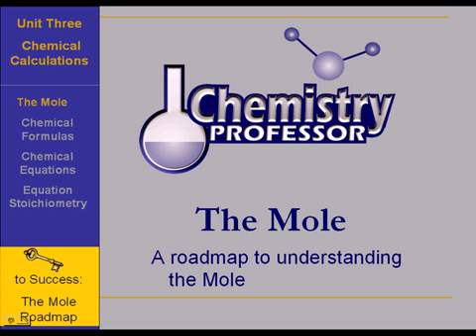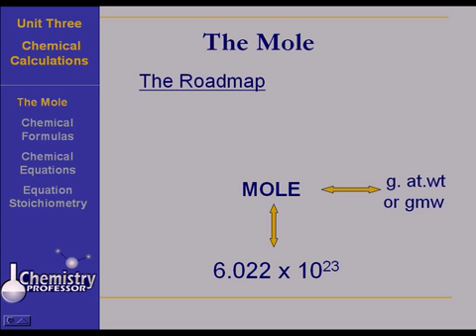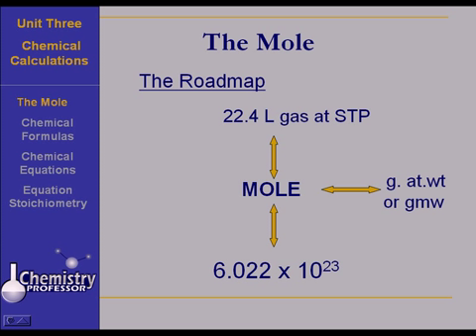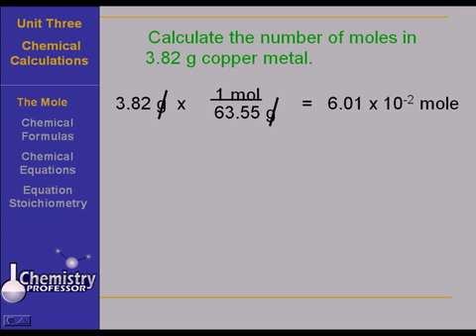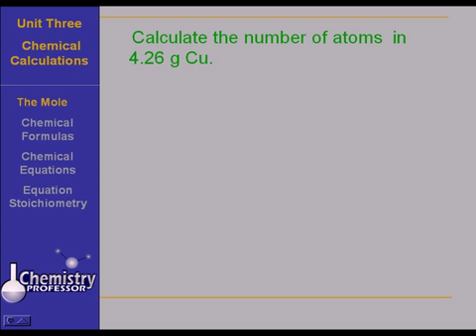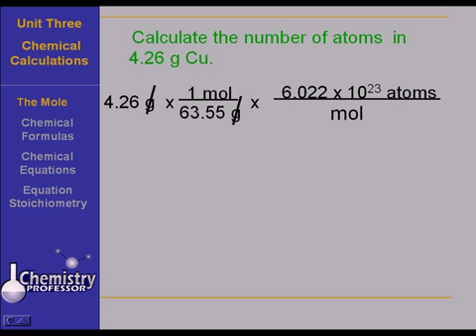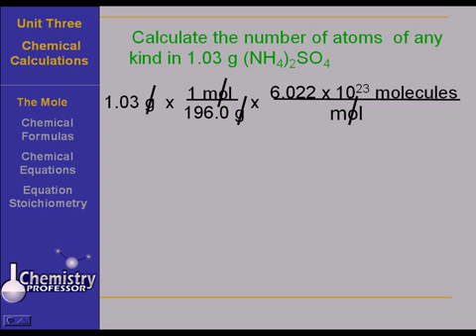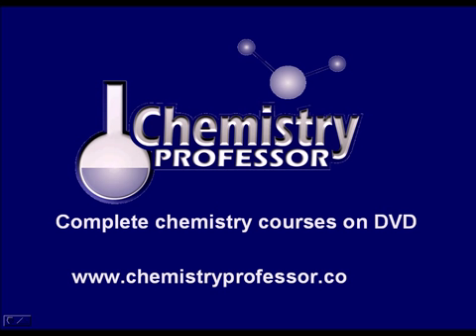the Mole - a Roadmap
This video describes using a "roadmap" as a guide to solving mole-related problems.  Brought to you courtesy of Chemistry Professor.